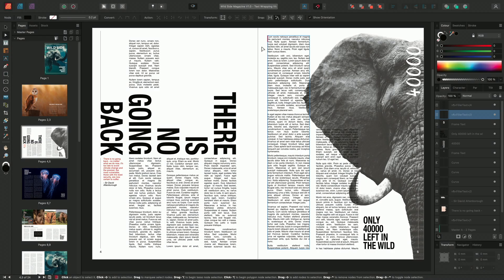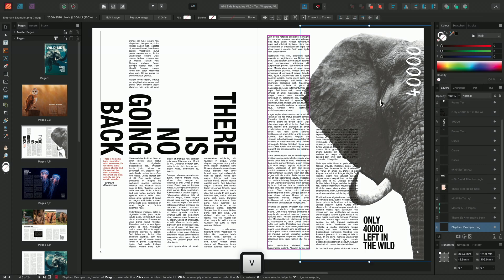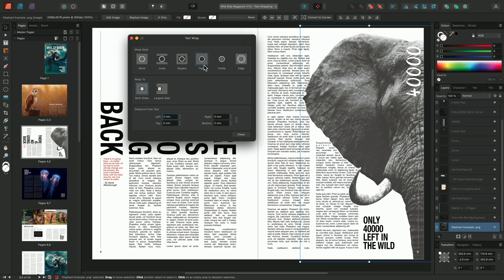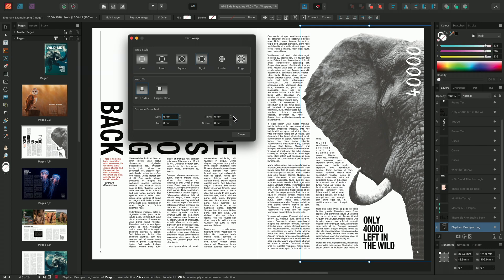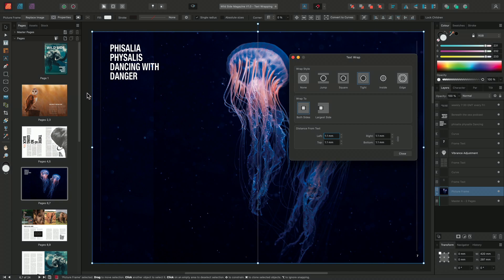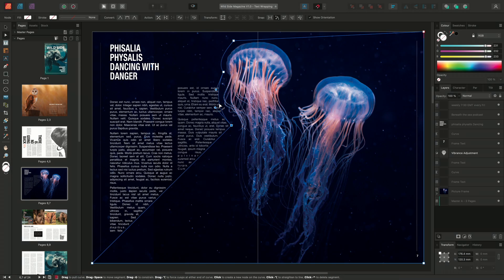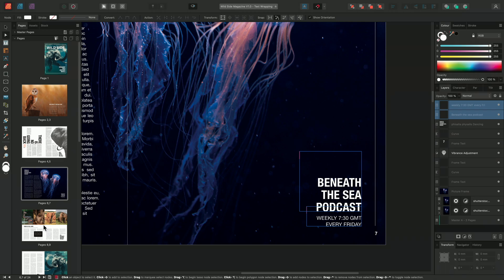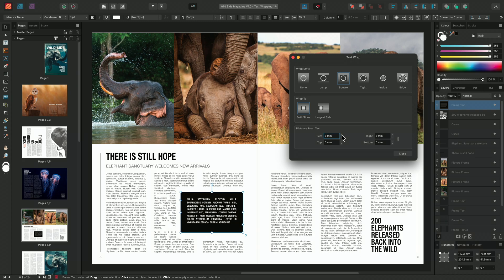Text Wrapping (Affinity Publisher)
Discover how text wrapping works in Affinity Publisher, including the ability to modify wrapping using nodes and poly curves.